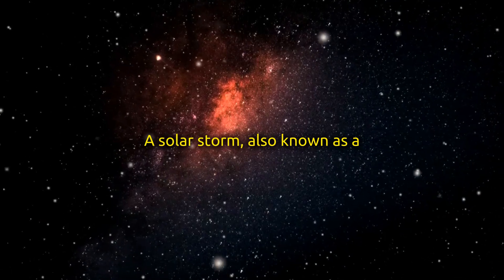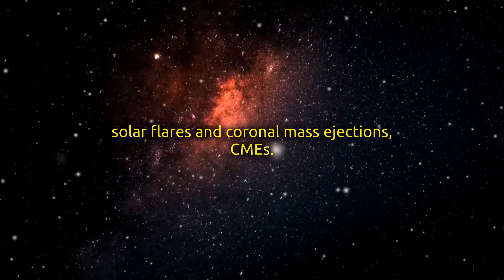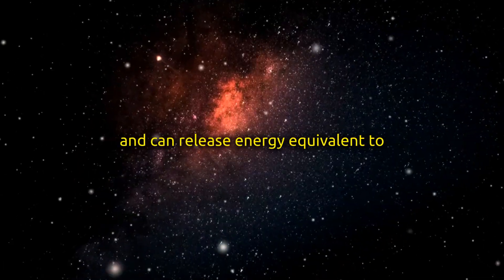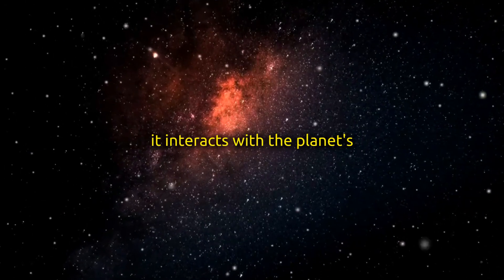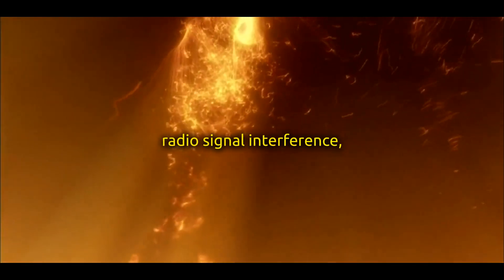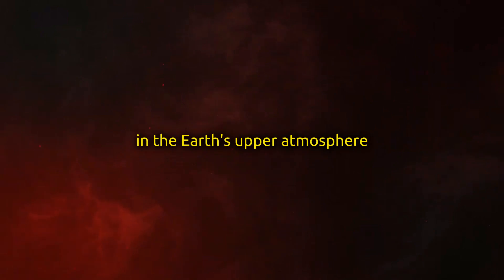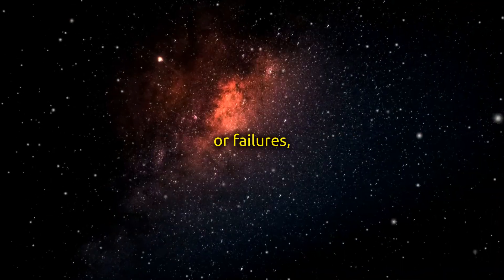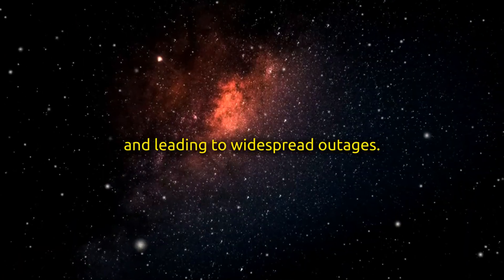Solar Storm: Its Impact to Earth